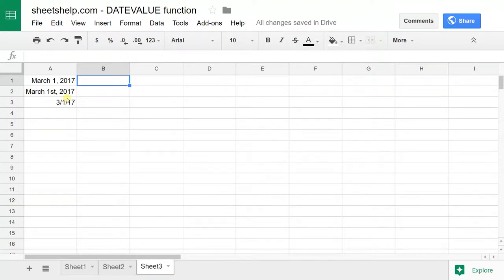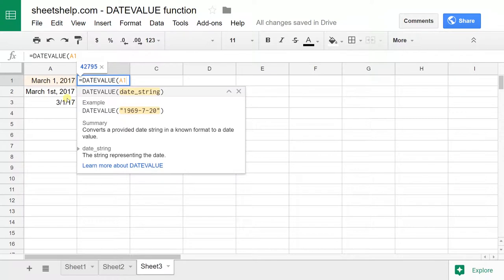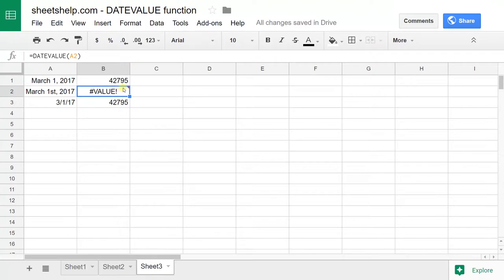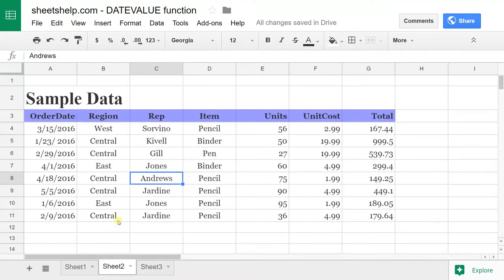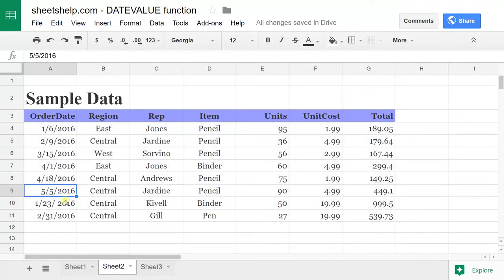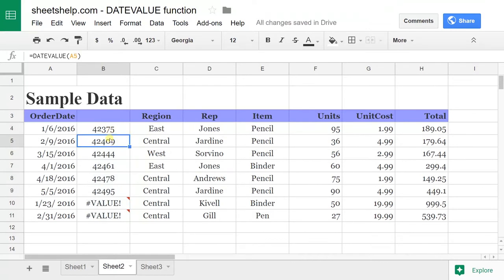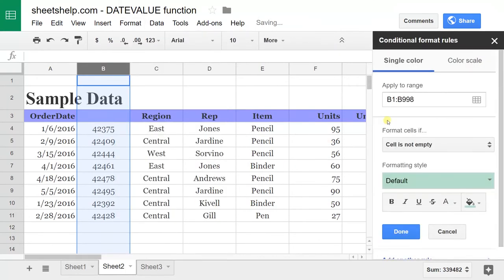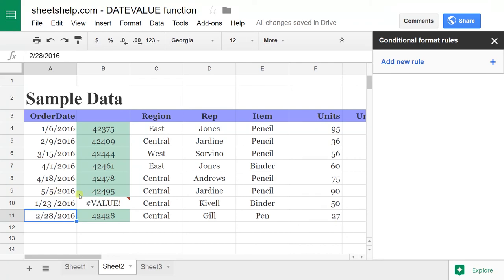Learn How to Use the DATEVALUE Function in Google Sheets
See what the DATEVALUE function does in Sheets and see a real-world example of its use for your spreadsheets. It helps you determine if a date is valid.

Timestamps:
0:00 Overview
0:19 Example
0:55 What do I do with a serial number?
1:16 Dealing with the VALUE error
2:02 Purpose of DATEVALUE with example